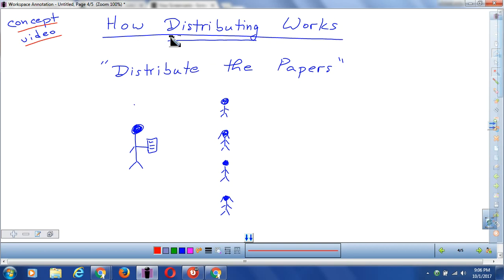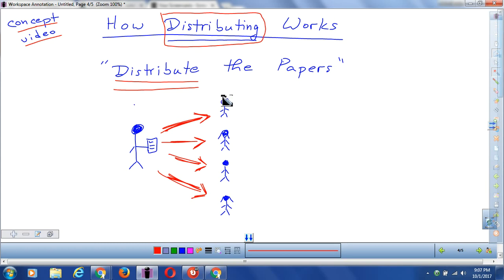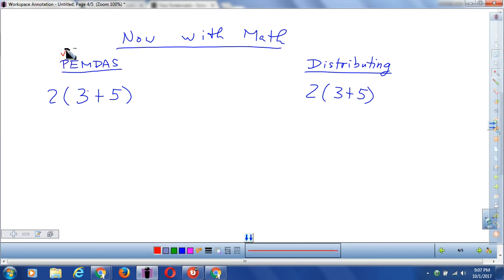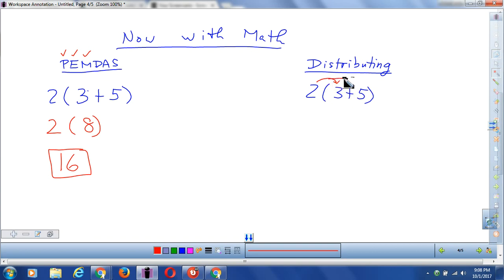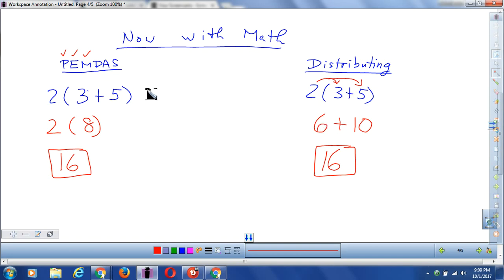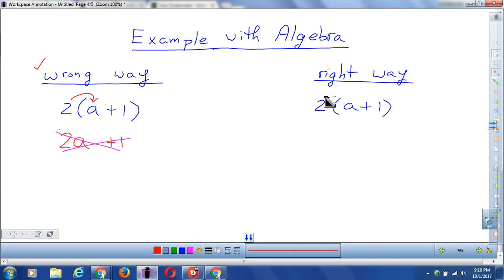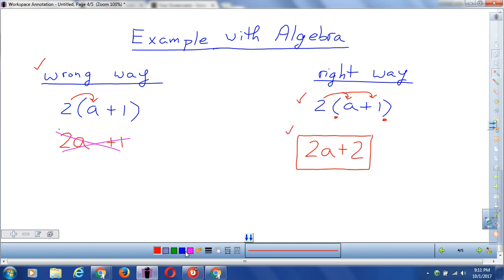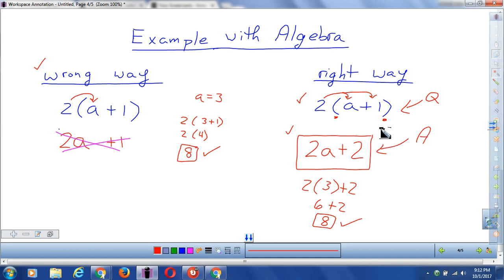TSI - Distributing Concept Video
Concept video for the Distributive property of multiplication.

Sample Problem: 2(a+1)